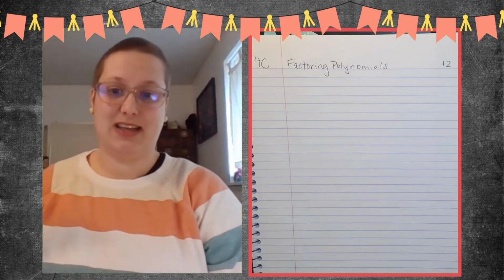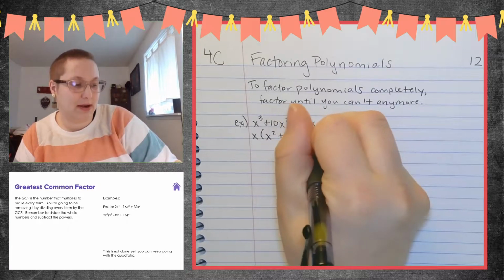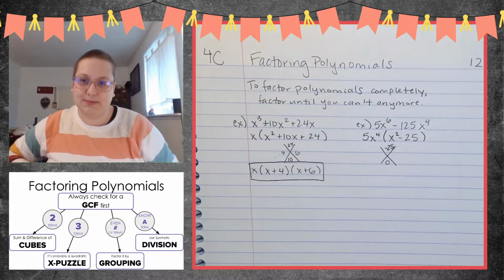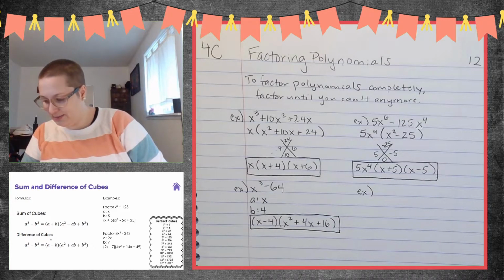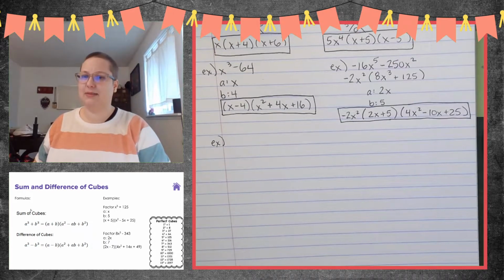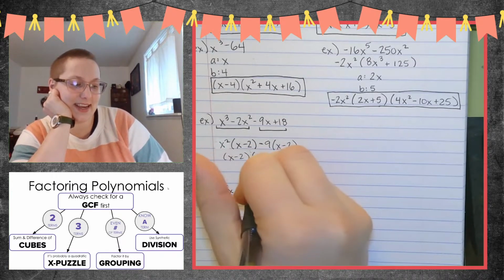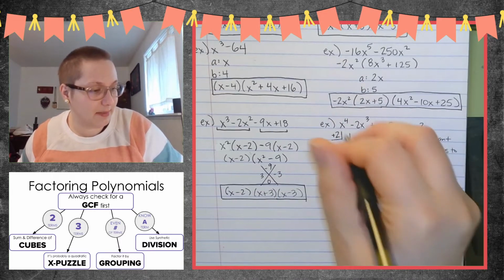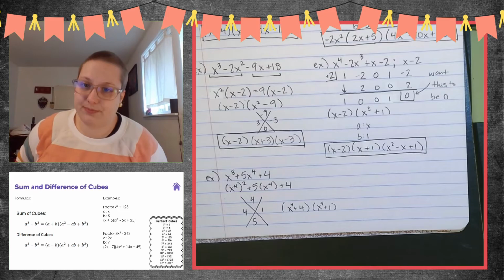A2 4C | Factoring Polynomials